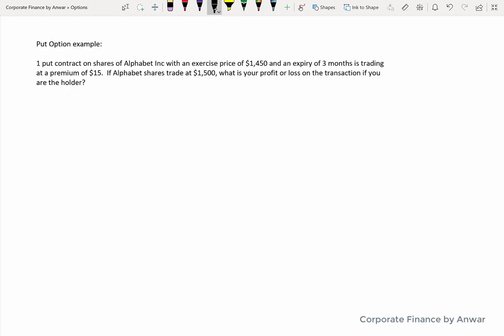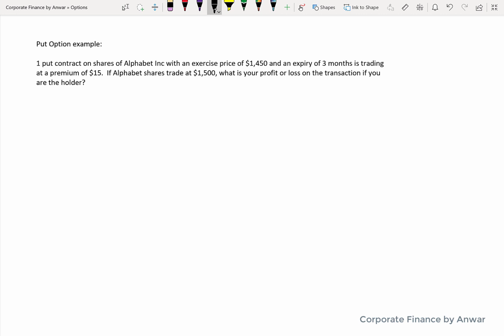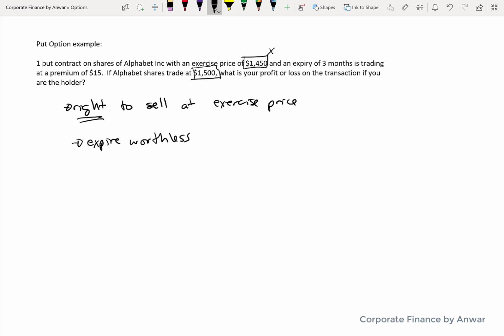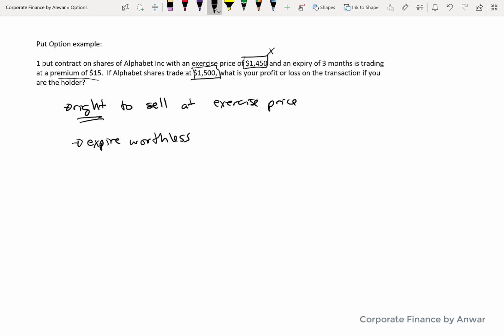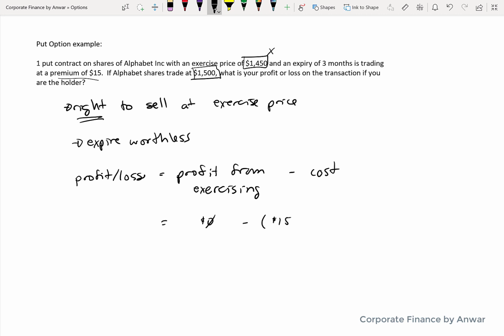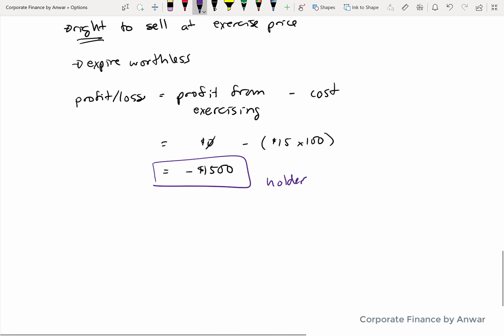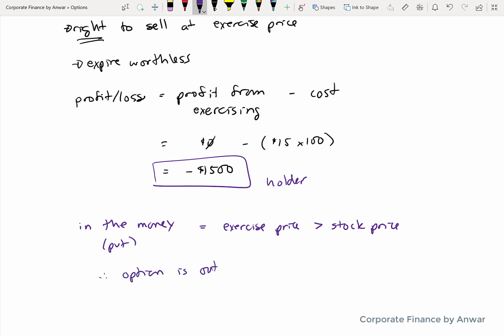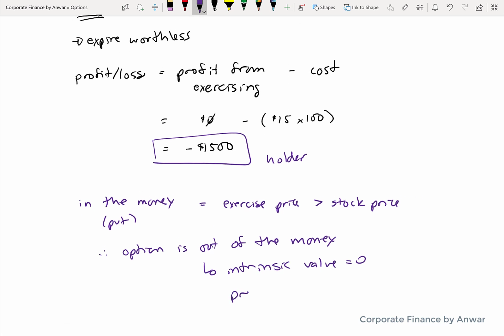Options (Part 3)